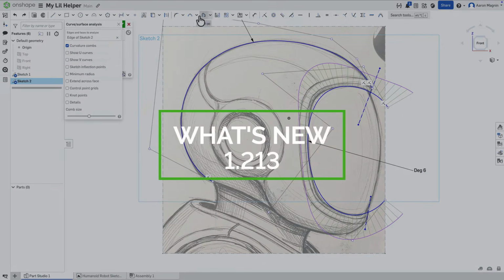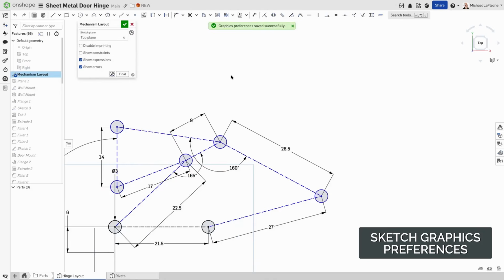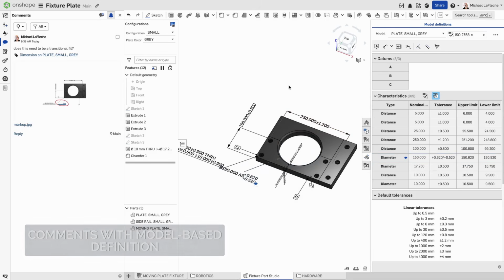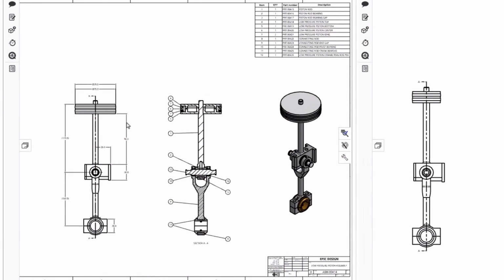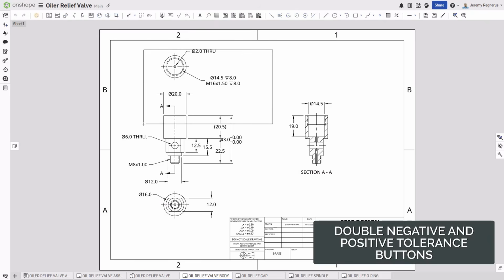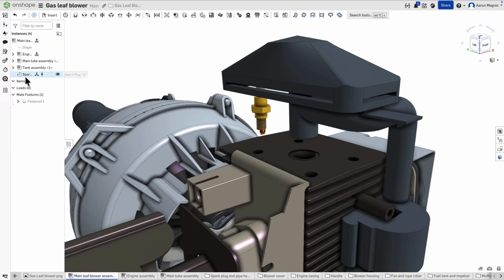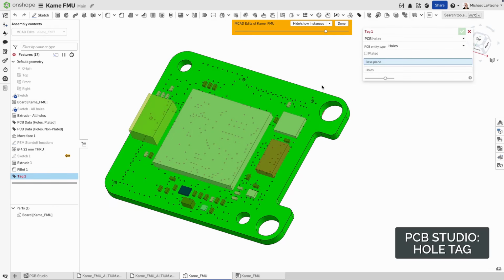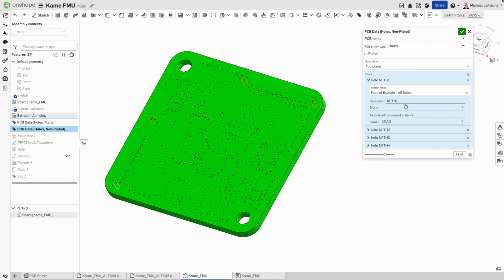What's New in Onshape 1.213: Comments with MBD & Replicate Annotations Beta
The latest Onshape update is live, with new surfacing tools, smarter drawings powered by machine learning, and productivity improvements across CAD, CAM, data management, and PCB Studio.

Explore enhancements like improved Bezier curve editing, new section view options, automated drawing annotations (beta), expanded units and tolerances, CAM Studio usability updates, and more.